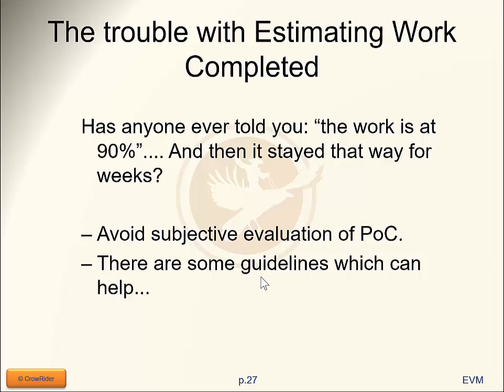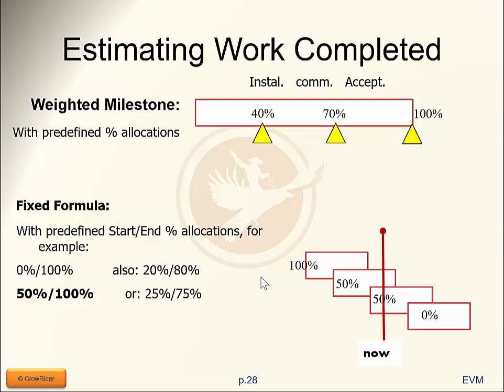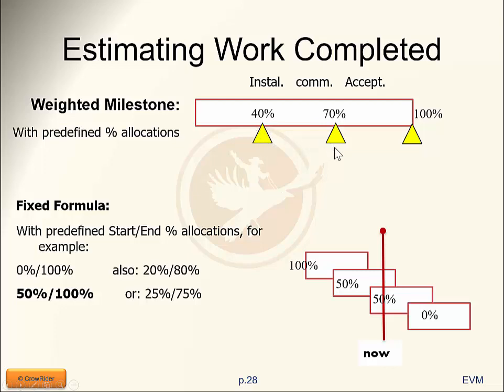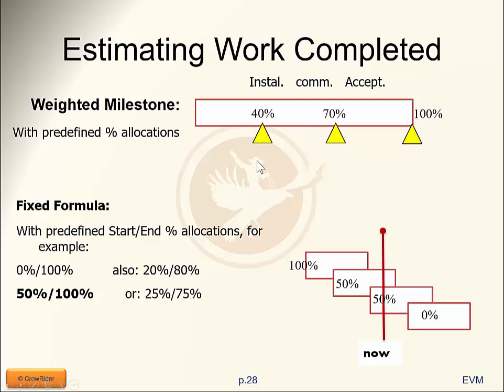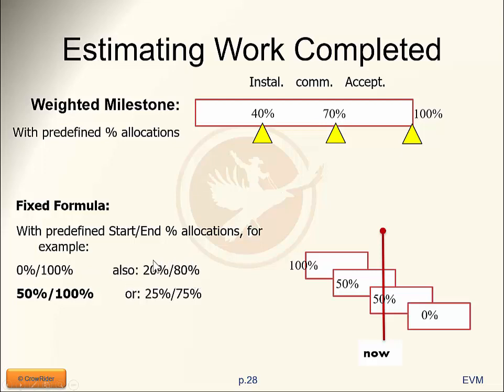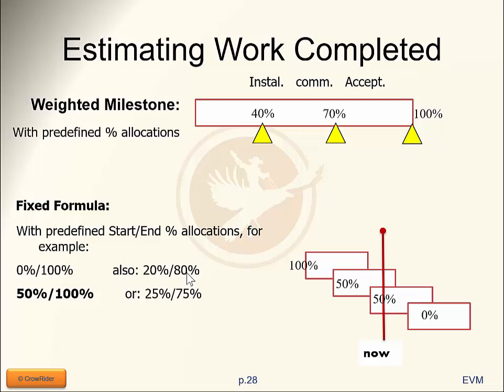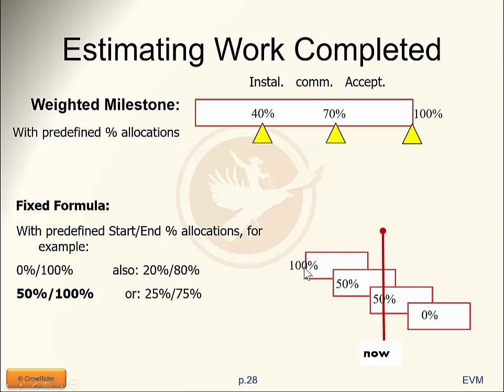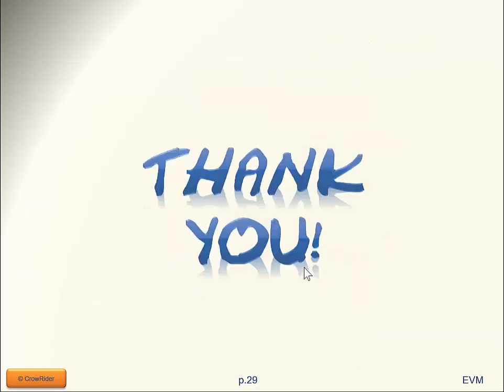EVM Basic part 6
Part 6 of an explanation of EVM.
This is thought as a support for PMP exam preparation
(i.e.: the PMI Project Management Professional Certification)